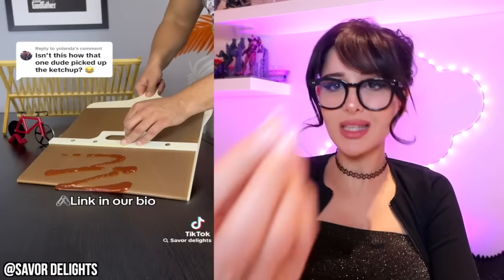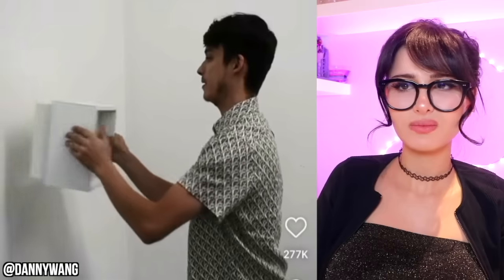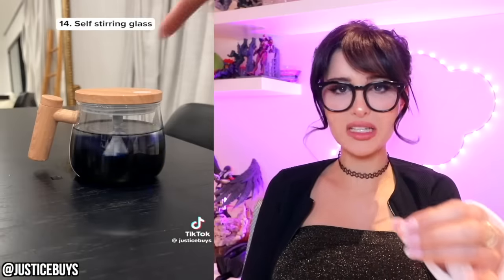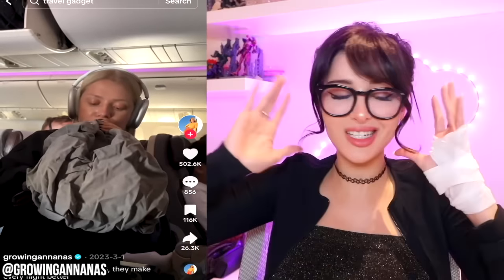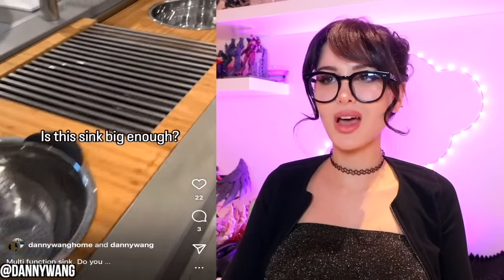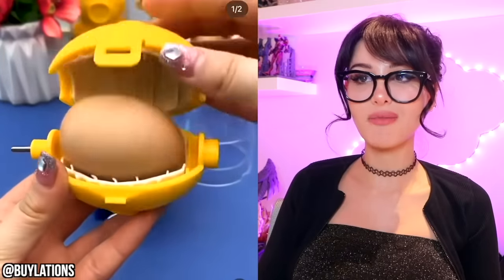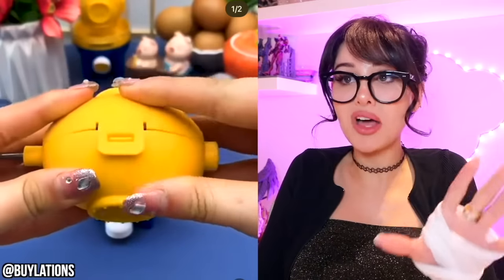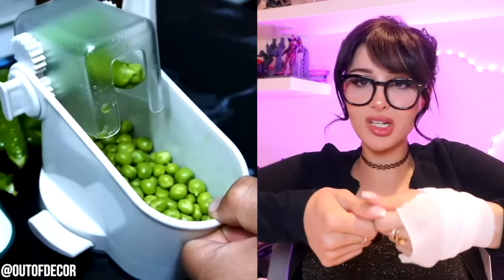Cool Inventions And Gadgets On TikTok